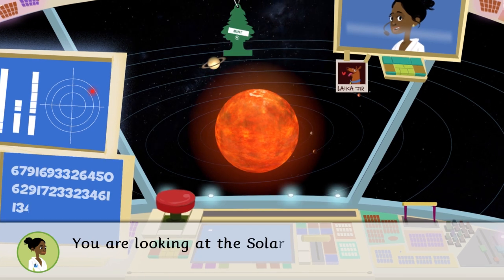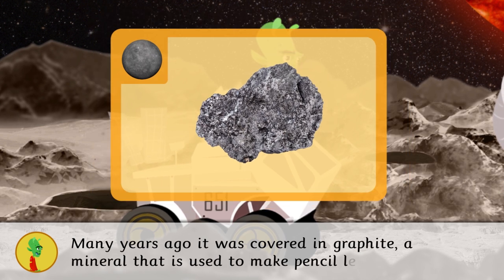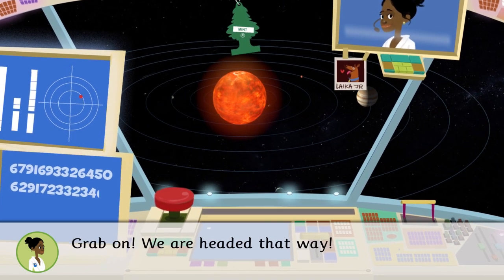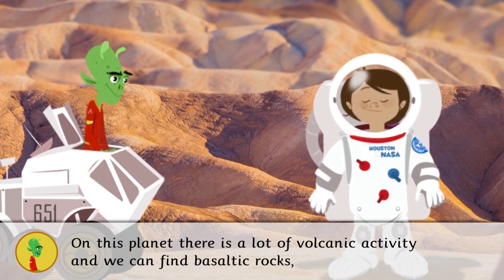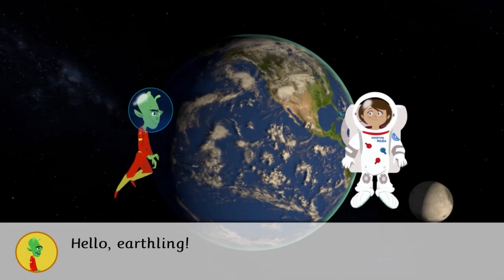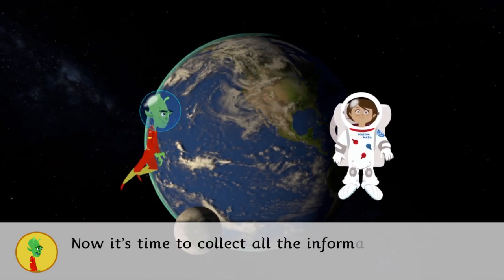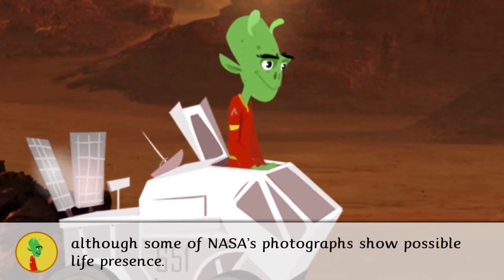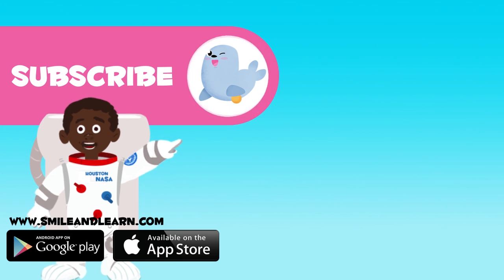Terrestrial planets - The Solar System for kids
Are you in the mood to learn more about the Solar System? In this video, we will learn about terrestrial planets.

This video belongs to an educational collection about the Solar System. Little ones can explore each planet. It is a great tool for Science in Primary Education.